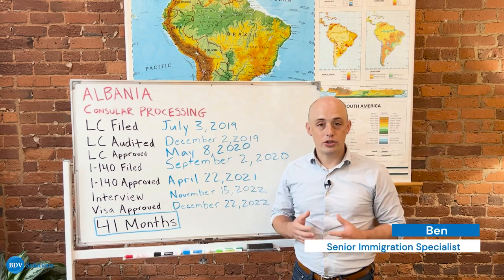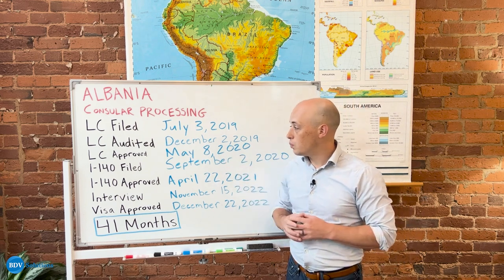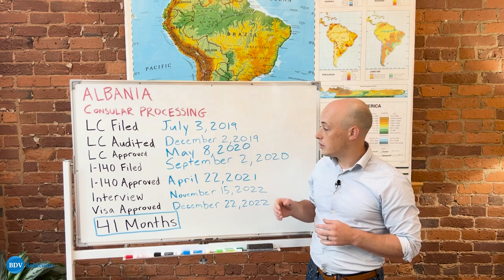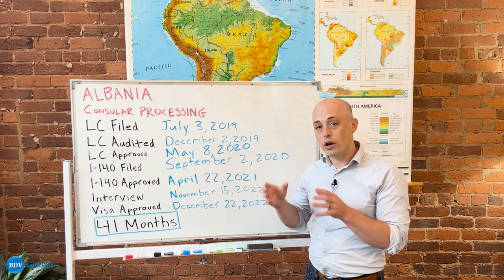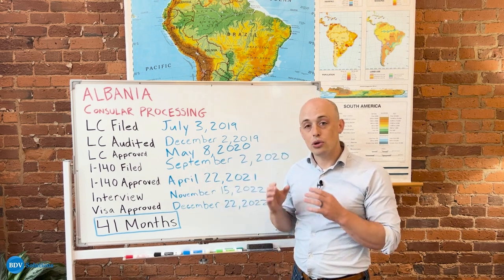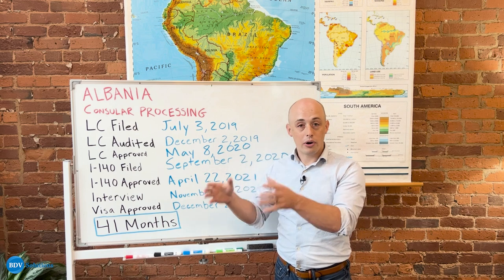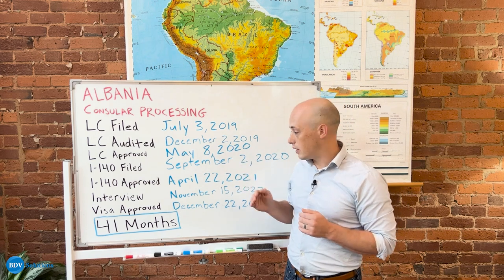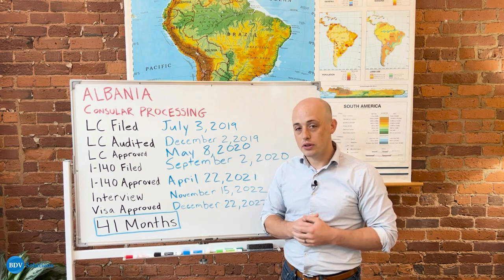Albania Green Card Process and Timeline | EB-3 Unskilled Visa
One of our Immigration Specialists shares an EB-3 Visa timeline for a BDV client from Albania. 🇦🇱

We prepare all of your documents in advance so that if your labor certificate is audited we are able to respond quickly. ⚡

Are you interested in obtaining your green card? Start your green card journey today by creating a free account